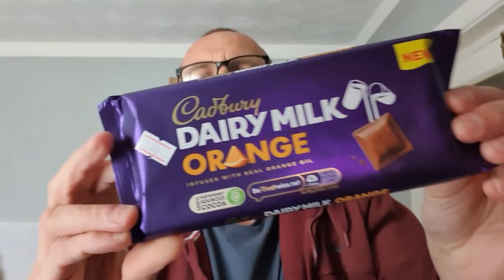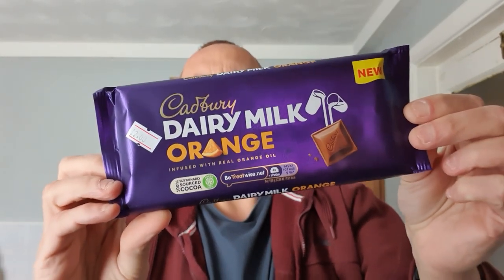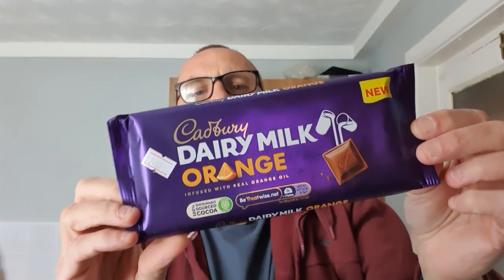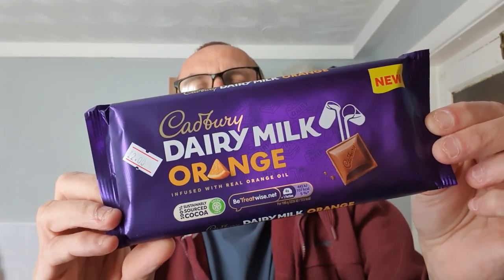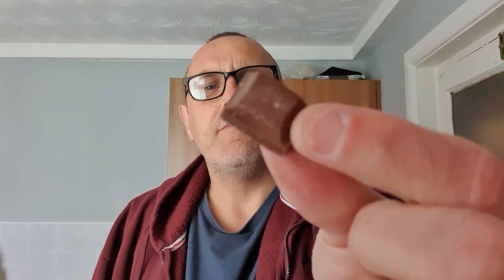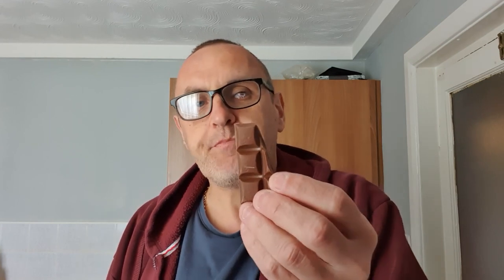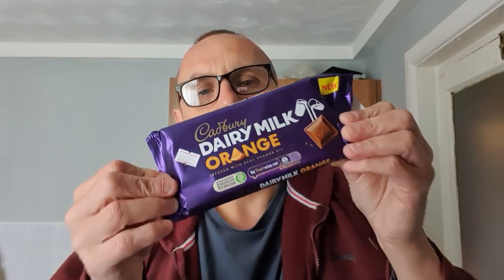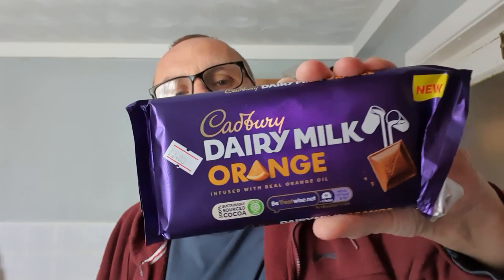Cadbury Dairy Milk Orange